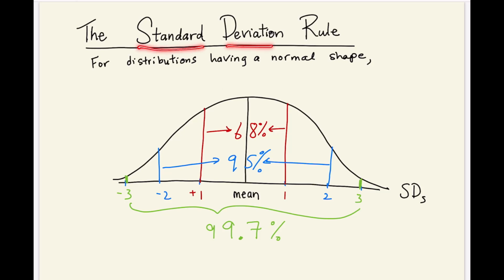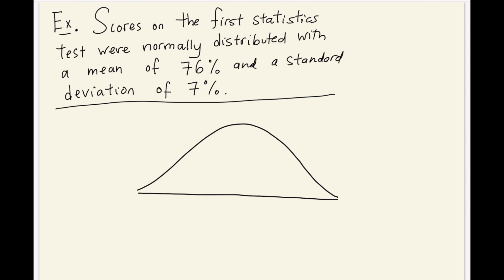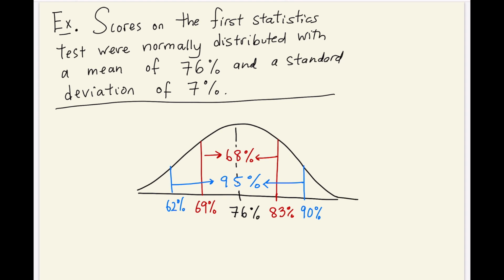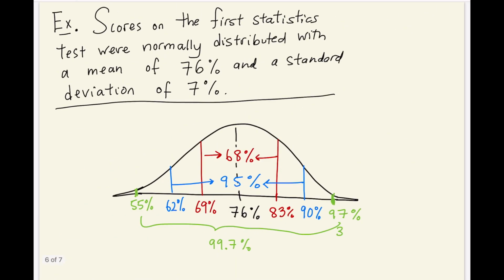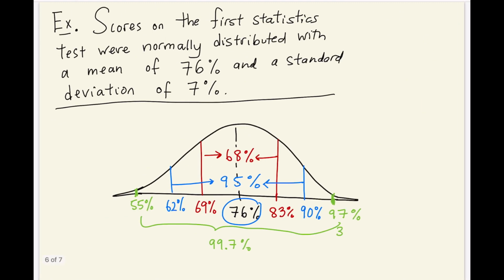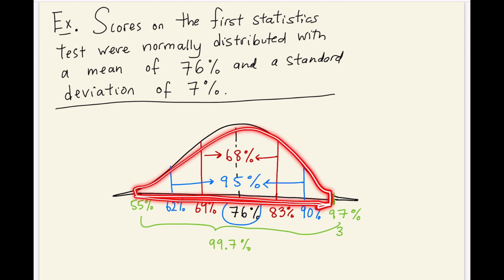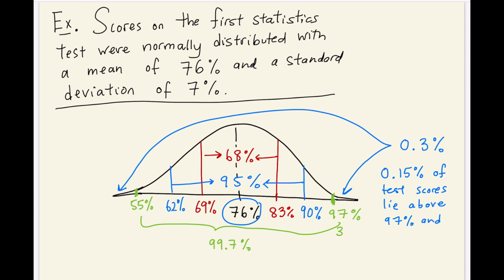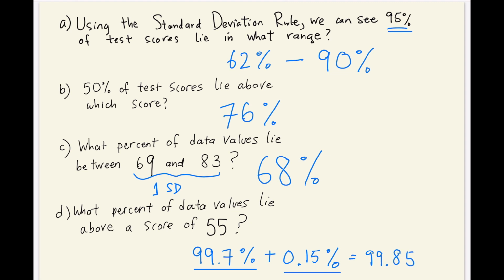The Standard Deviation Rule